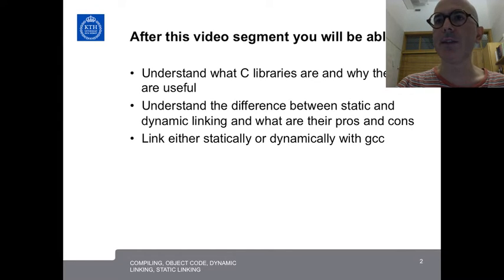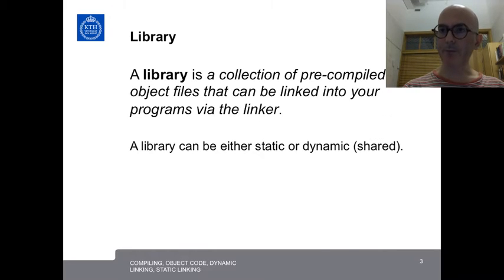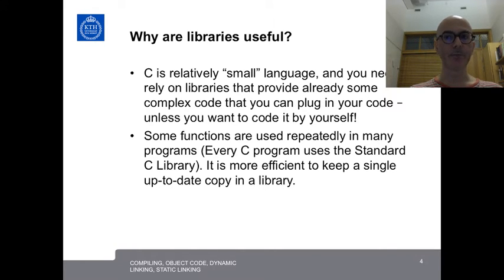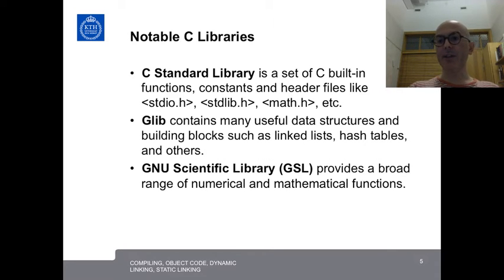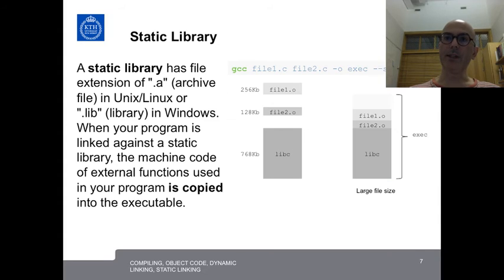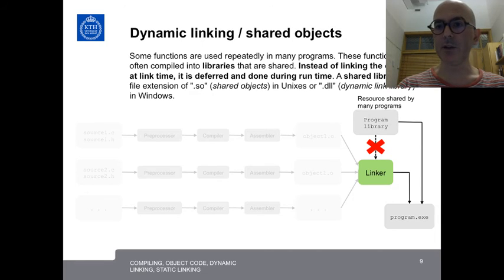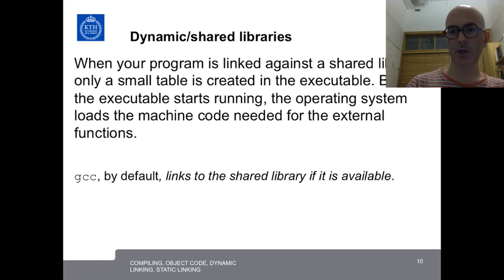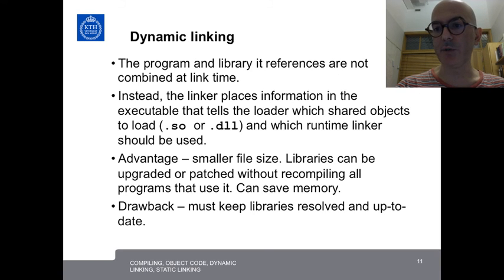2.2 Library and linking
Topic: Library and linking